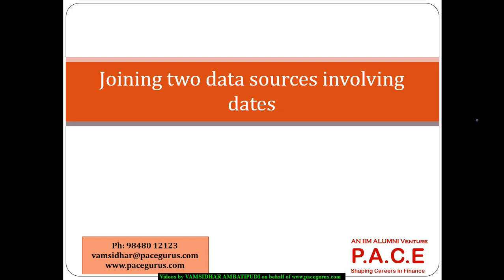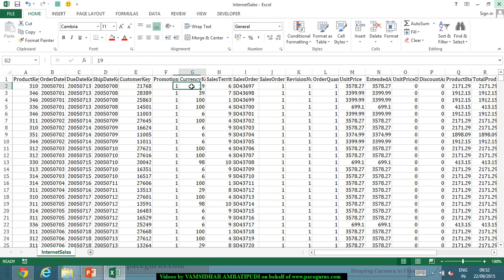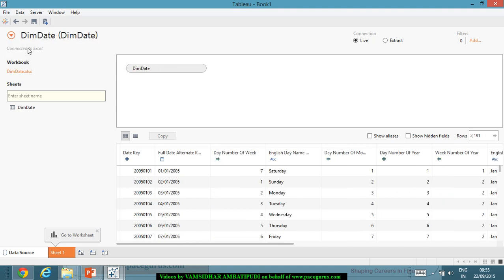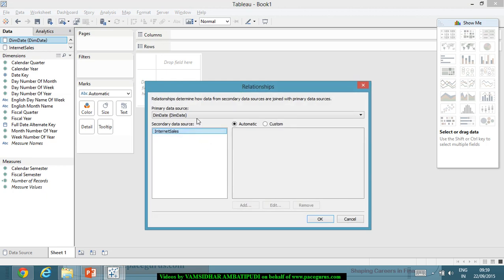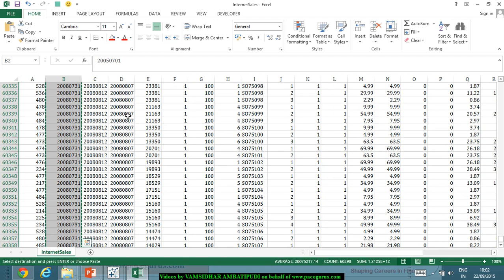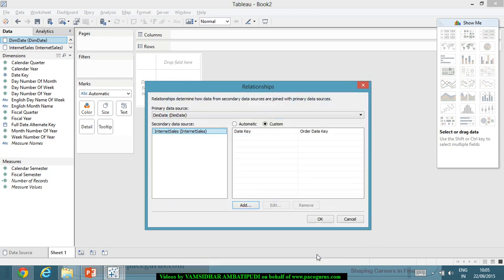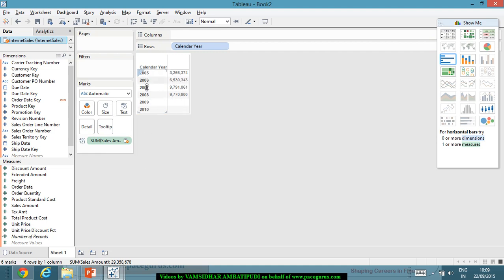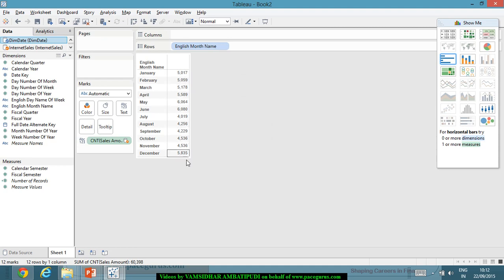Joining two data sources and Dates analysis in Tableau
Training on Joining two data sources and Dates analysis by Vamsidhar Ambatipudi